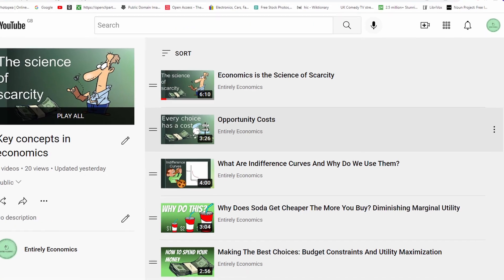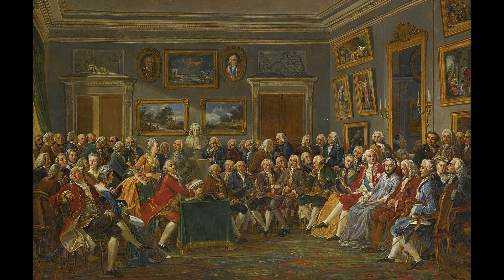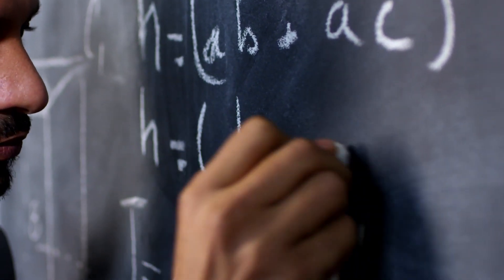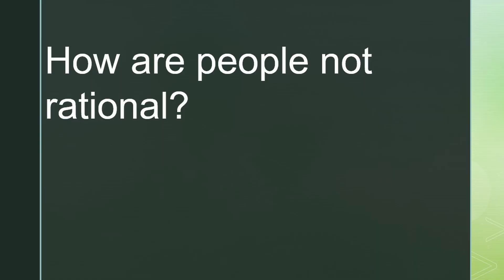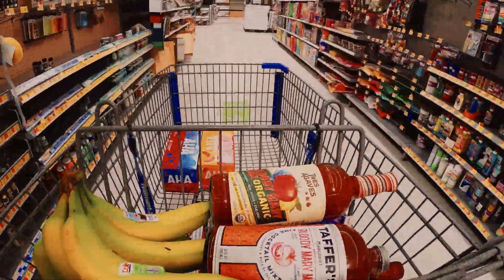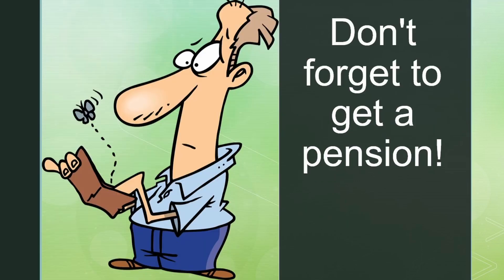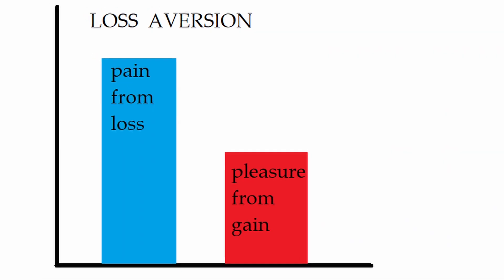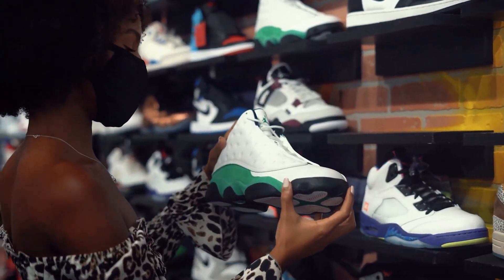Behavioral Economics & Irrational Decisions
Classical economics is based on the assumption that people make rational decisions that are in their own self interest. In reality however, people make irrational choices, influenced by their emotions and the fallacies and biases they hold. To help describe how people make the choices they do when not acting rationally we have behavioral economics, one of the newest and most fascinating fields of study in economics. Loss aversion, present bias, and the gambler's fallacy are just some of the ways people don't act like rational agents.